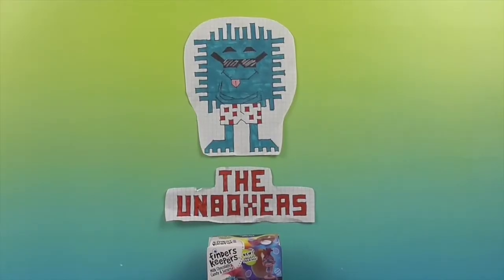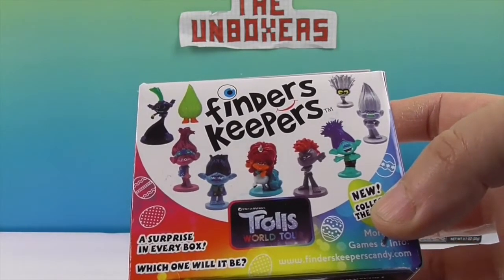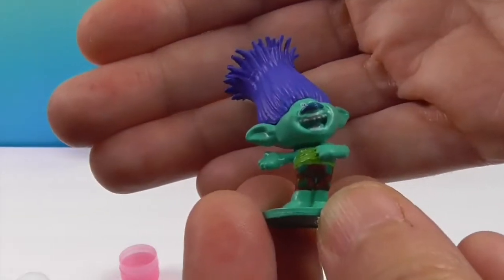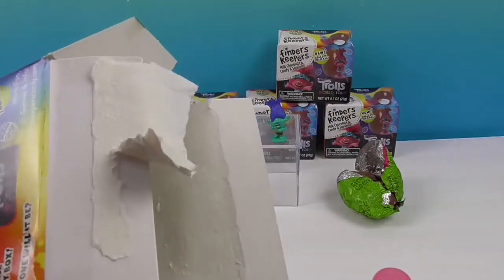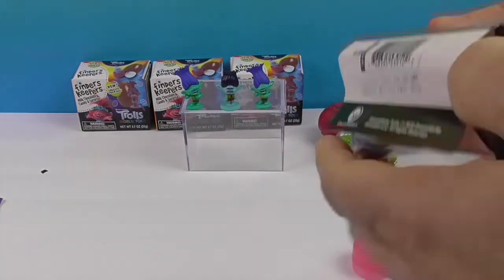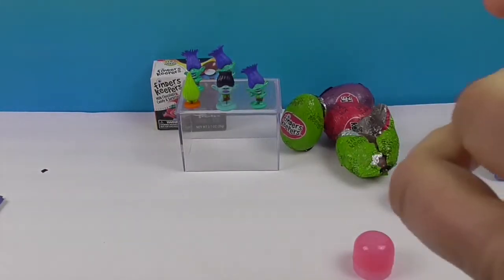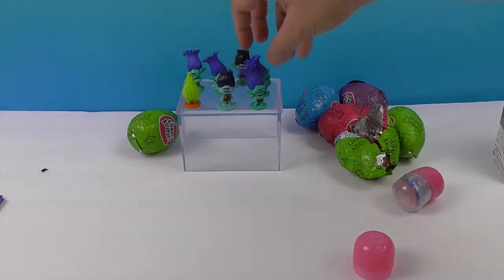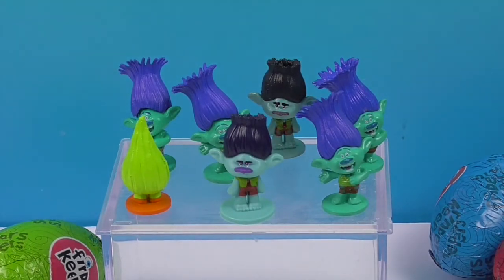Trolls World Tour Finders Keepers Chocolate Mystery Eggs | Epic Fail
The Trolls are back and we can't wait to see this movie but until we can we can enjoy these adorable min figures of the characters from the film by Finders Keepers that come with a chocolate egg.  There are 9 to collect but wait till you see what happens, we hope you enjoy.  Be sure to like this video if you do, we love the feedback.